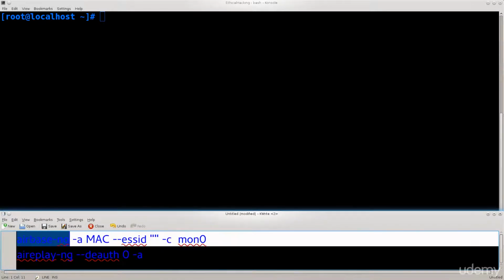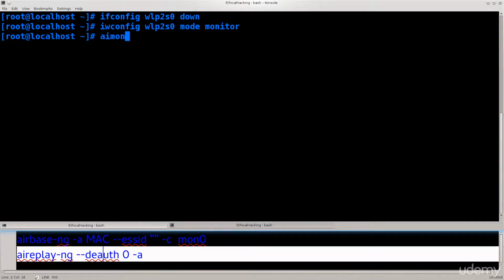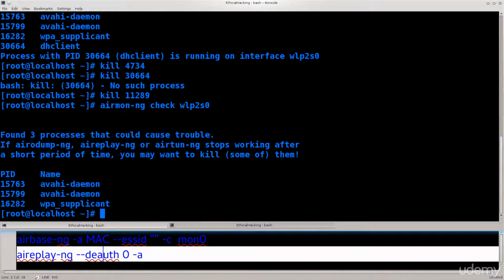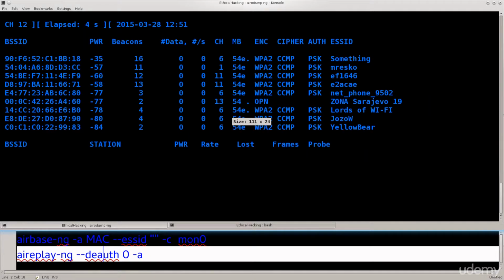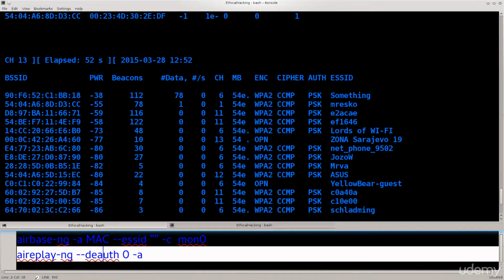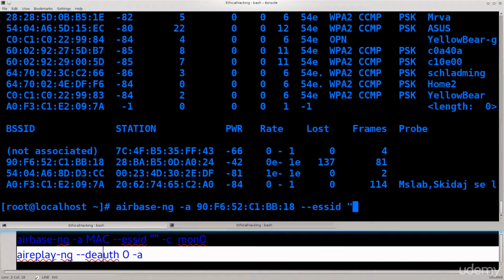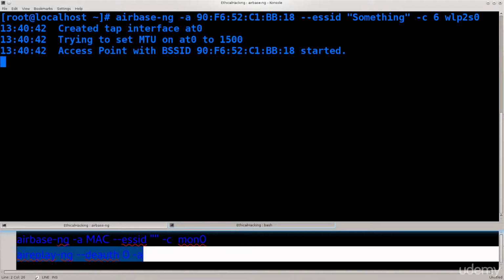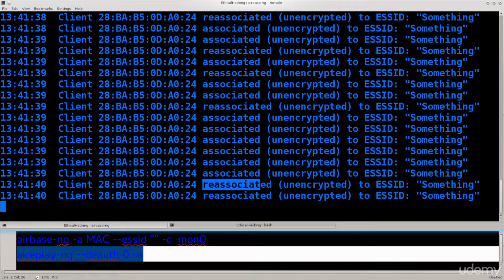Evil twin part 1 - Firewall Training Videos